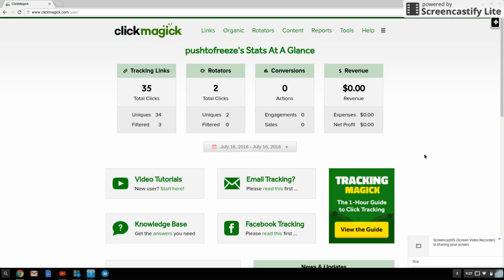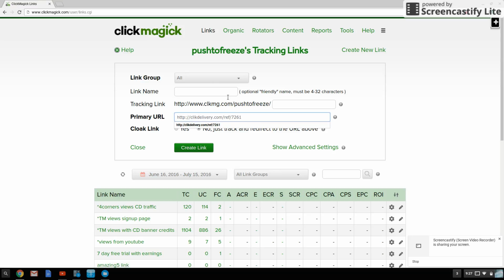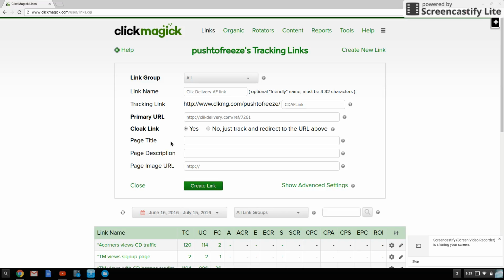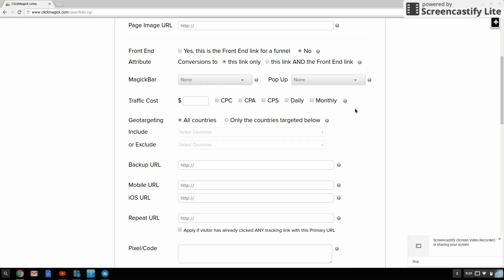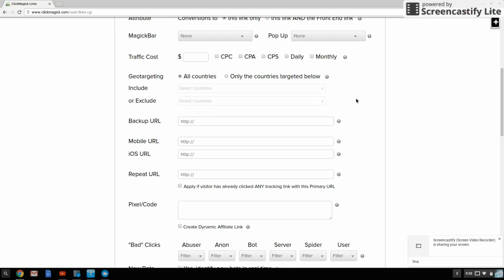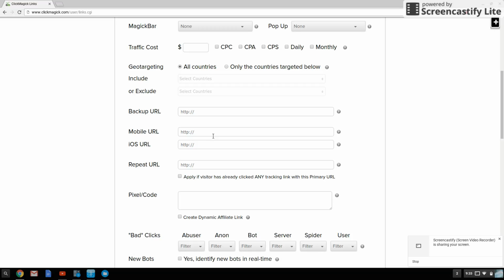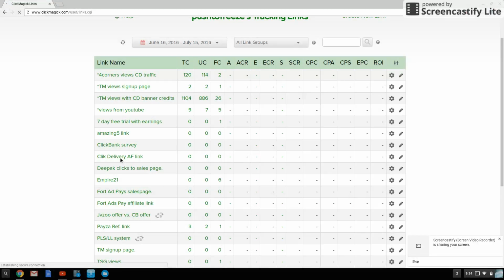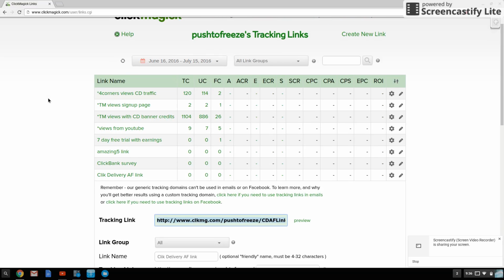How to create a tracking link Click Magick